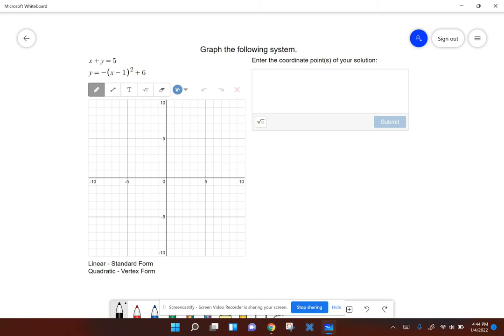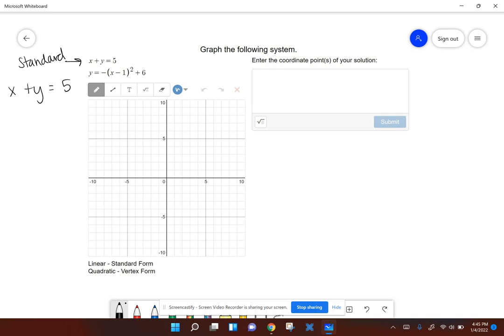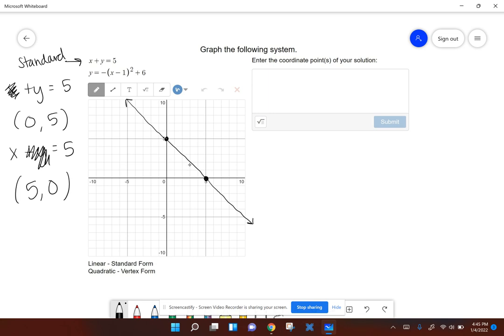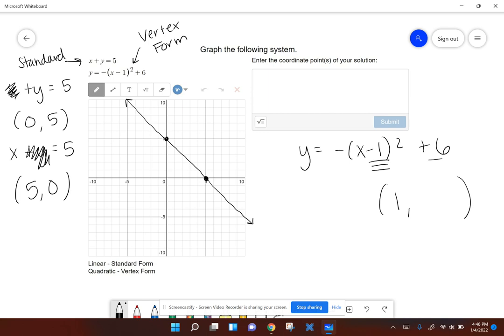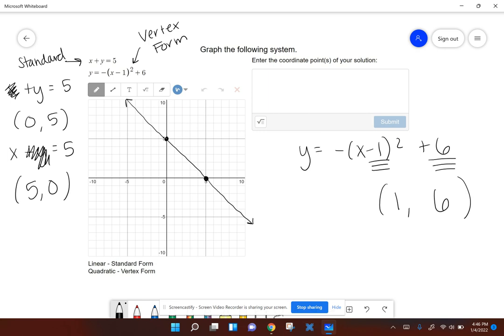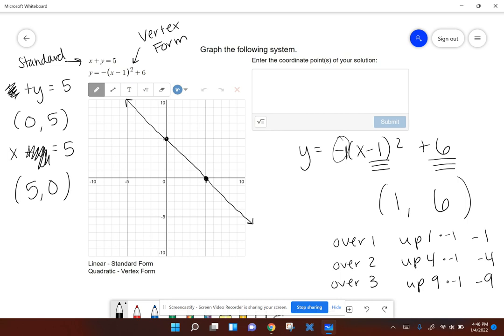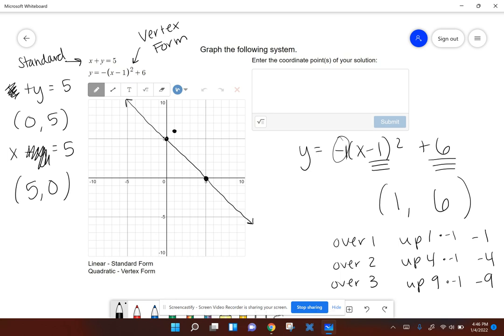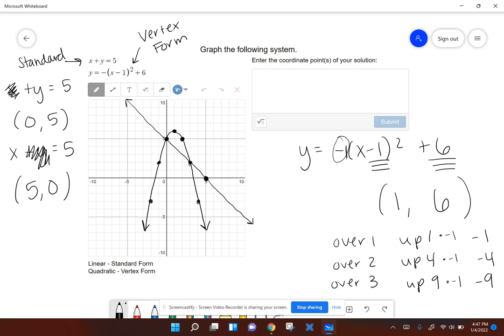W17 T Desmos - Slide #3 Key